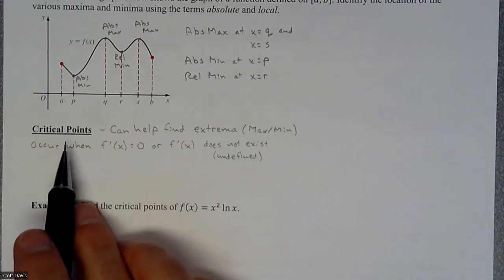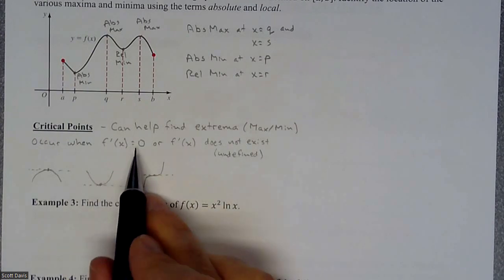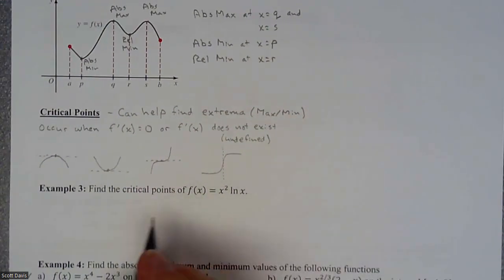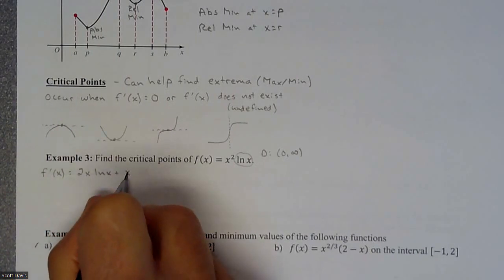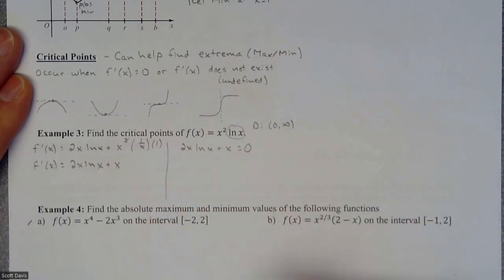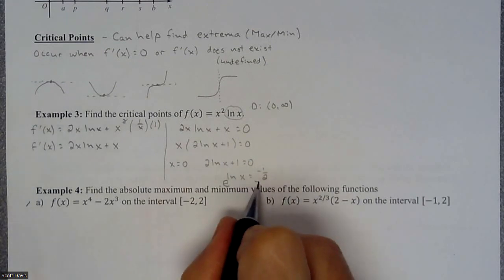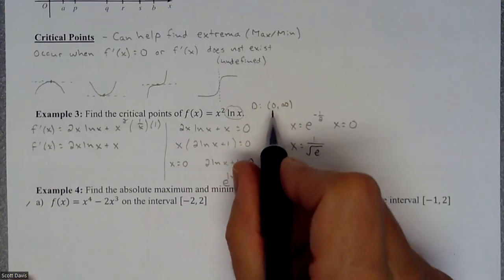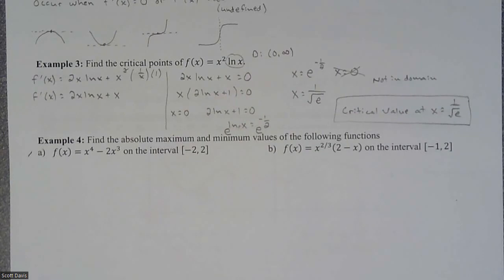Calc 1 - Defining Critical Points with Example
Defining critical points and what roll they play in finding maximums and minimums along with an example.